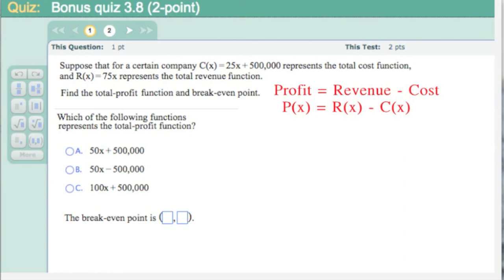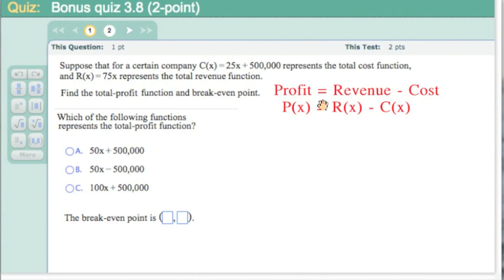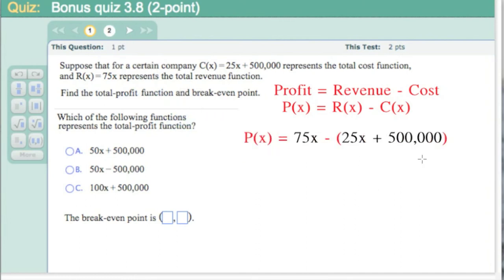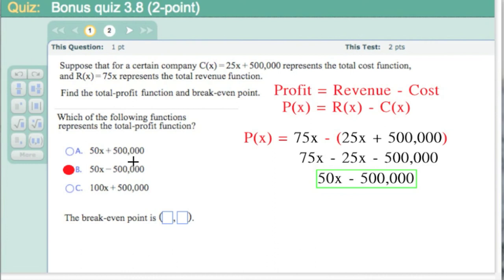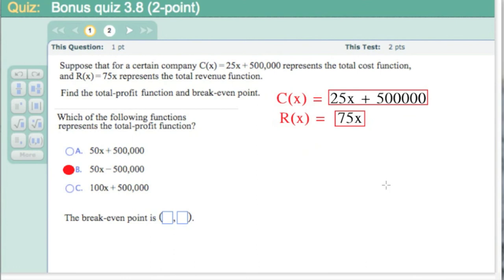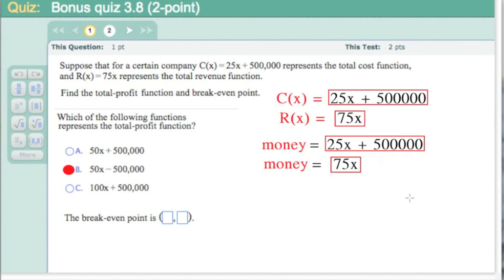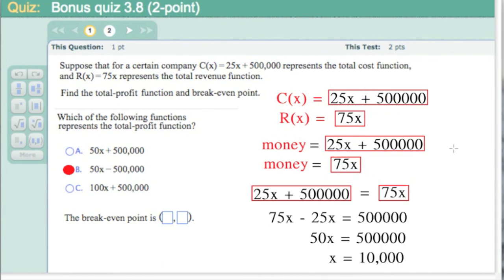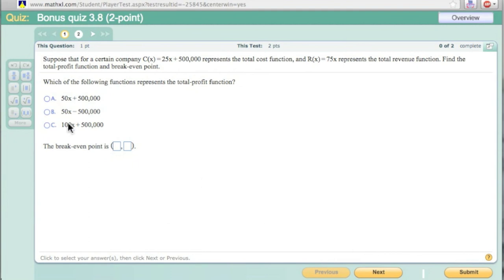3.8 bonus quiz 1.mov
Total profit function = Revenue function - Cost function